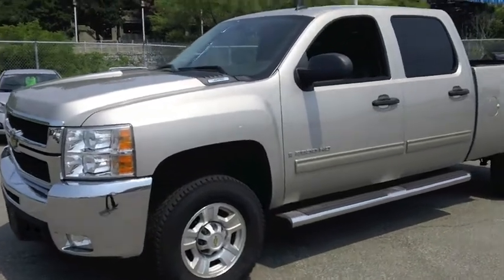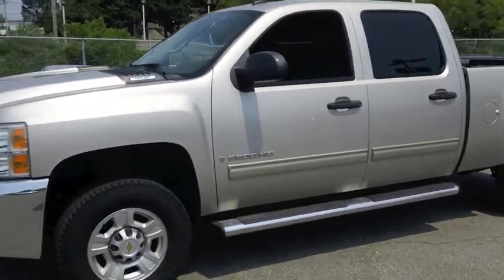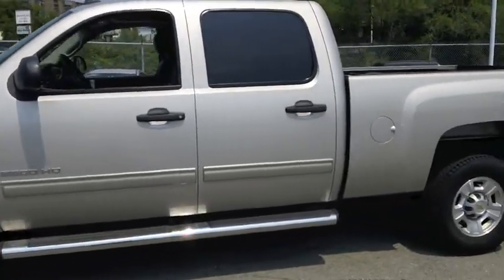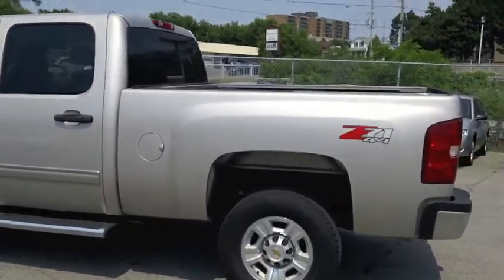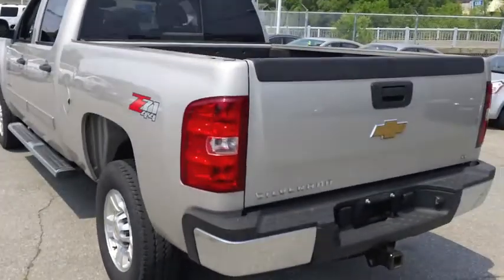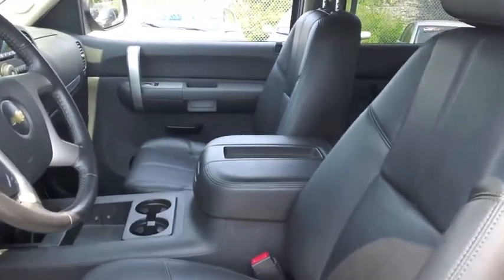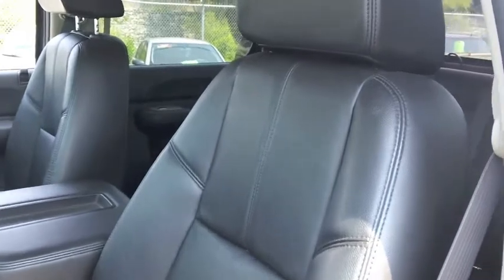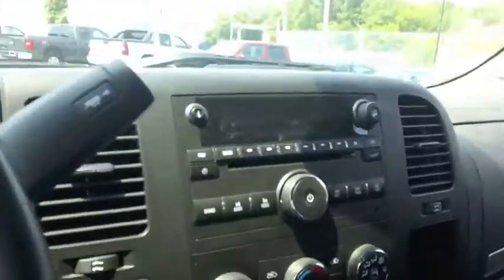2009 Chevrolet Silverado 2500HD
2009 Chevrolet SIlverado 2500HD 4wd.  This vehicle is very well equipped with a 6.0L vortex v8. Includes chrome running boards, and trailering package. Spacious black leather interior and power sunroof and cruise control. This vehicle is listed for $29,995 with 70 000 km on it.